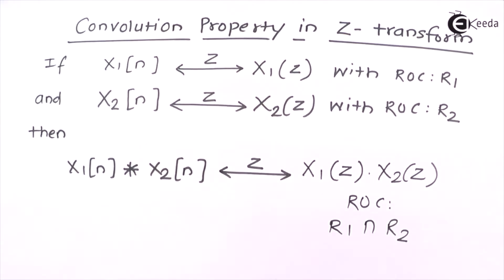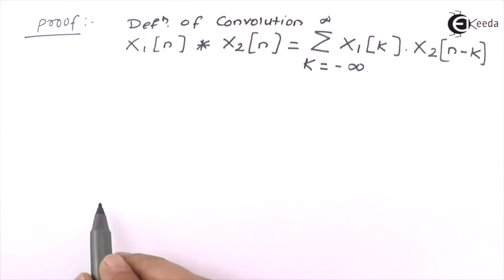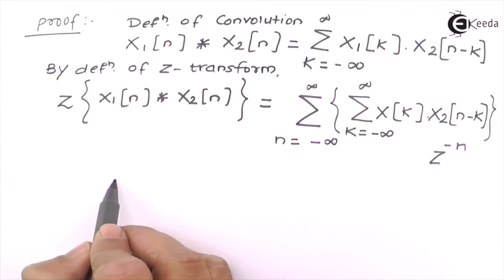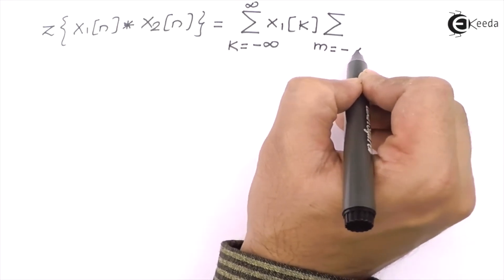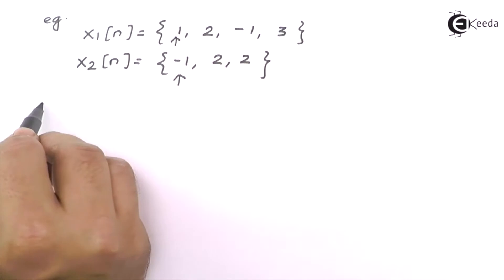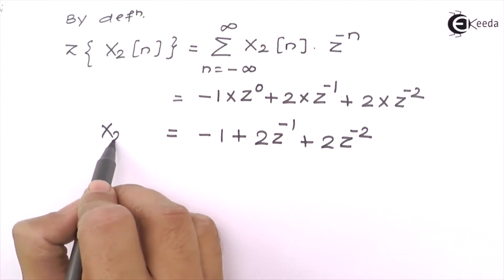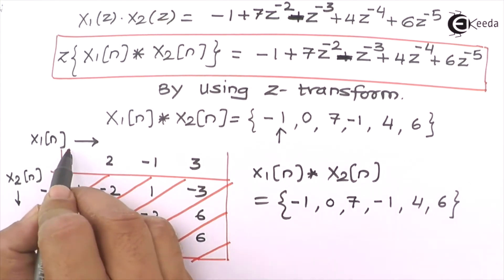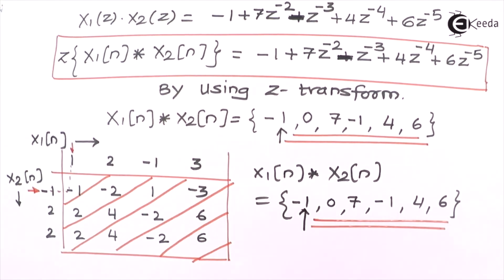Convolution Property | Z-Transform | Signals and Systems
Delve into the fundamental concept of Convolution Property in Signals and Systems with this insightful tutorial! In this video, we explore the essence of the Z-Transform and how it applies to signal processing. Unravel the intricacies of Convolution Property step by step, understanding its significance in analyzing discrete-time systems. Whether you're a student or an enthusiast in the field, this breakdown simplifies complex theories, aiding in a comprehensive understanding of this crucial topic. Join us to master the foundations of Signals and Systems through a clear, concise explanation of Convolution Property and its application in real-world scenarios.

Happy Learning.